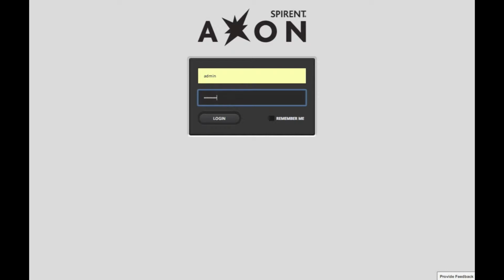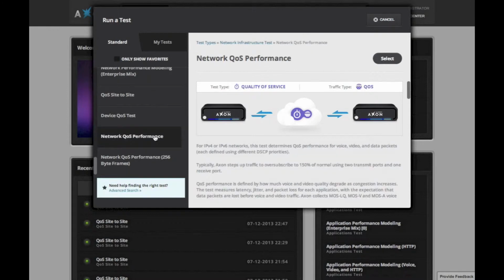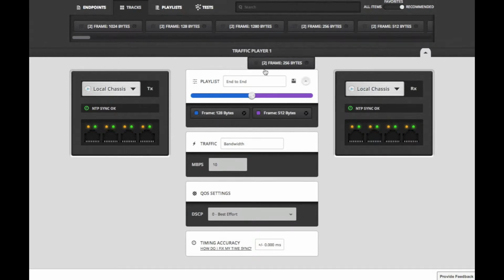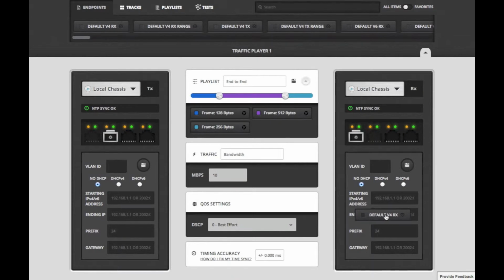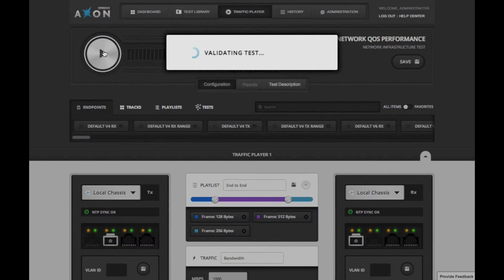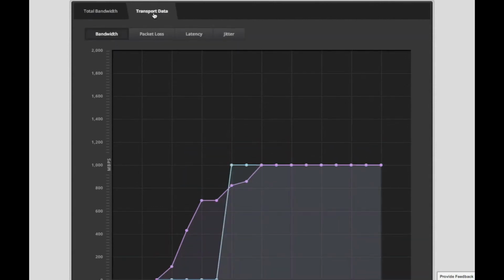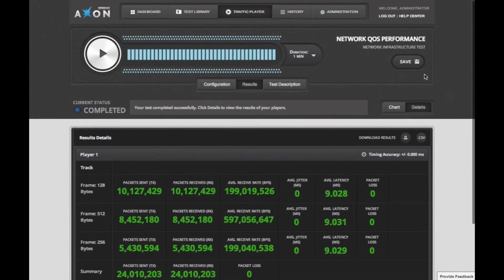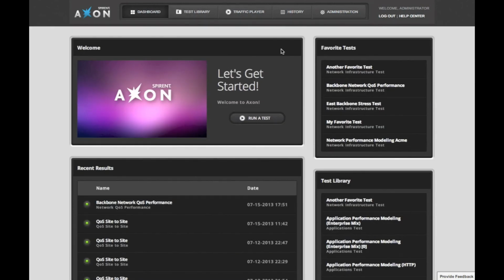Running a Test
See just how quick and easy it is to run a fairly complex network stress test using Spirent Axon.